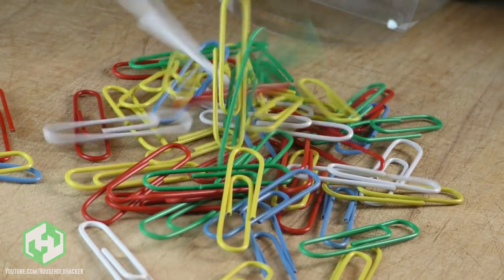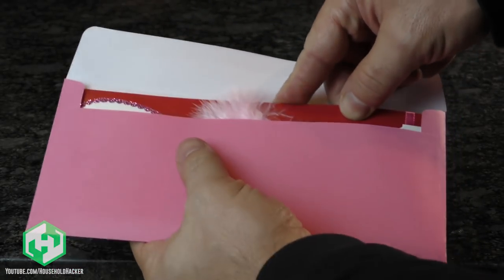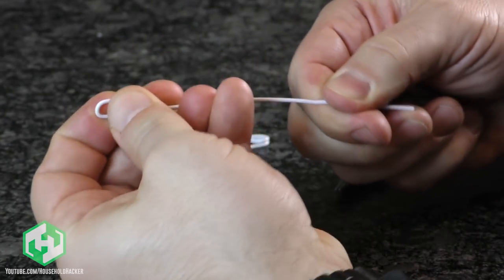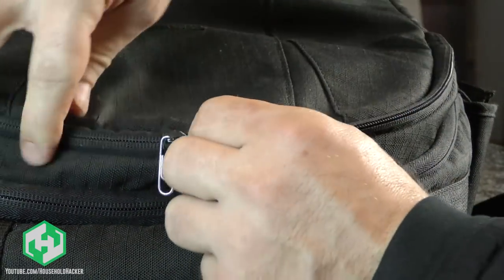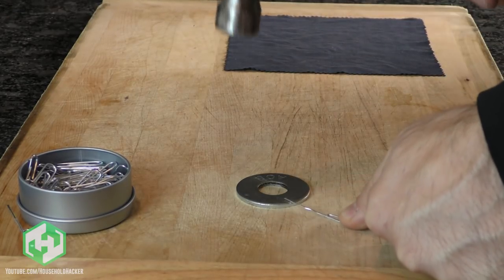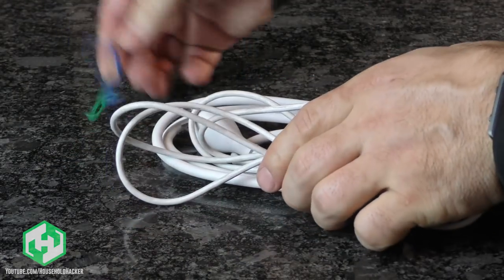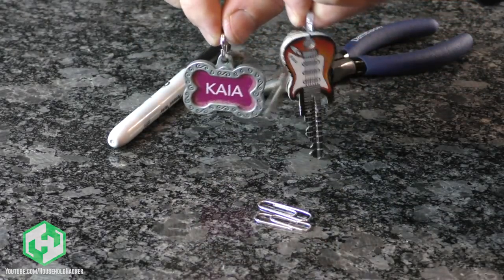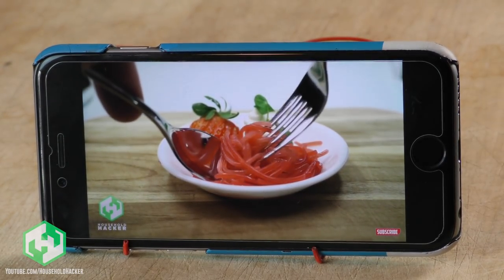10 Uses for Paper Clips You Should Know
Paperclips have been in the office and our homes for more than a century, but these little metal binders of joy can do much more than just hold paper together. Today, we’ll show you some awesome ways to solve common problems using paper clips.